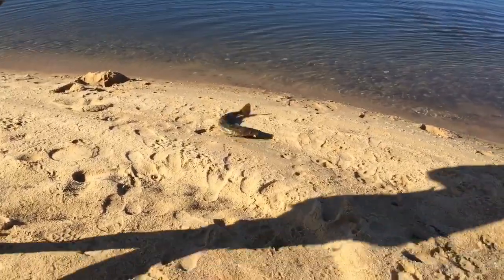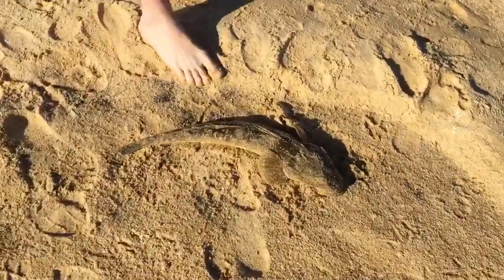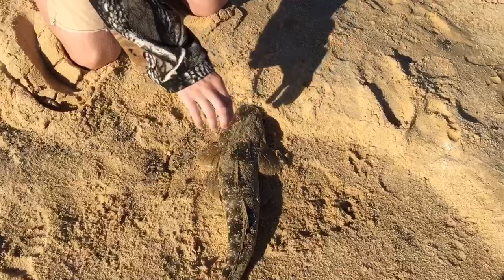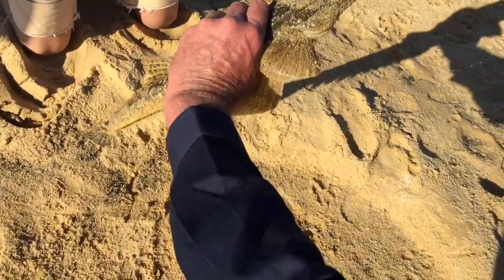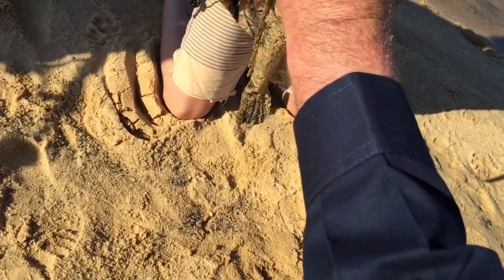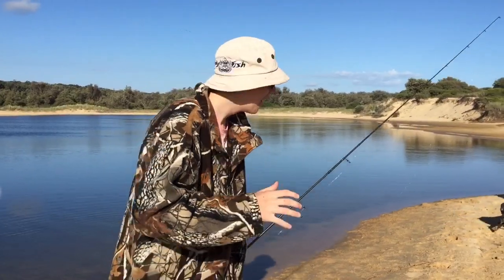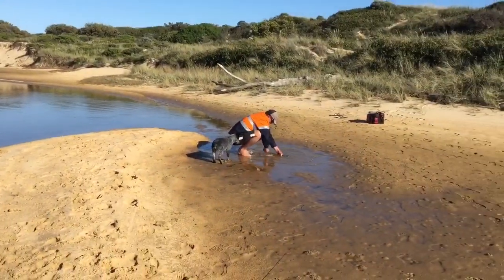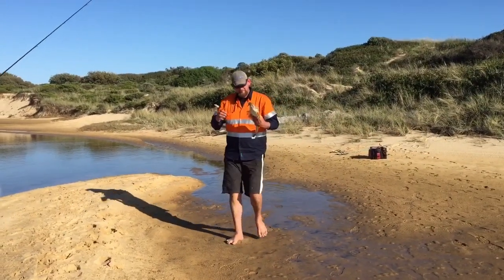Fishing for flathead got a big 52cm one at Marlo